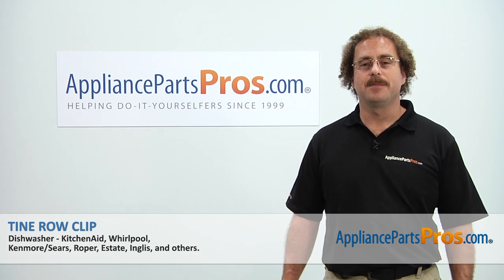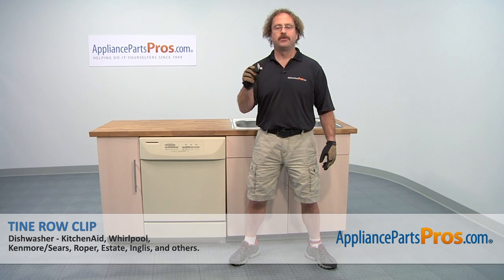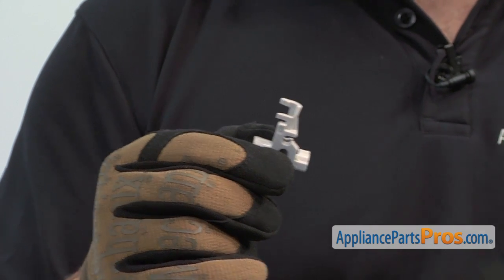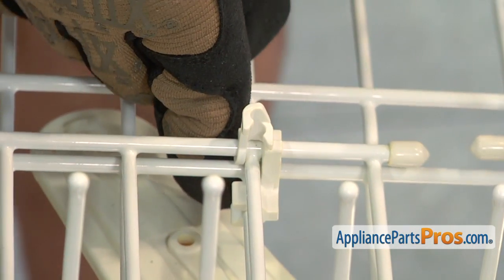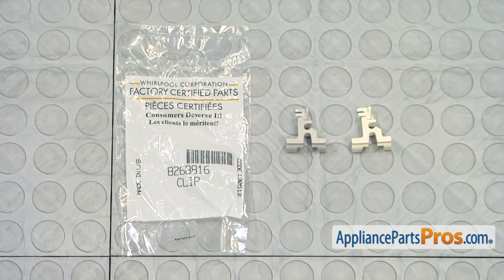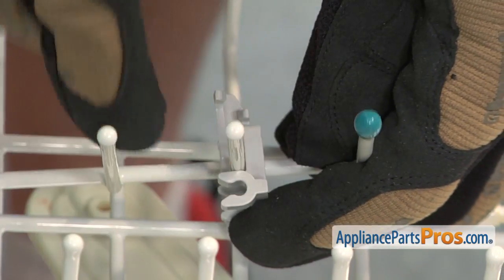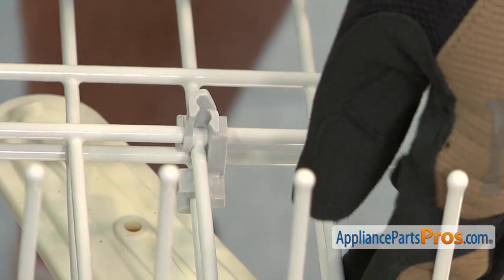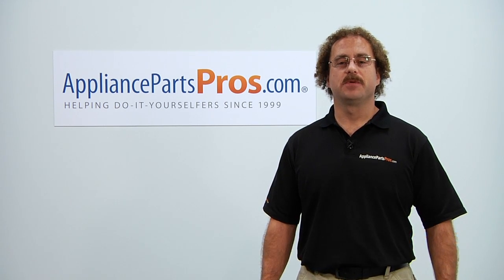How To: Whirlpool/KitchenAid/Maytag Tine Row Clip WP8268816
Symptoms: Damaged; tine rows not staying up

Tools: none

This Whirlpool/KitchenAid/Maytag made Dishwasher Tine Row Clip replaces the following older part numbers on Whirlpool, Maytag, KitchenAid, Jenn-Air, Amana, Magic Chef, Admiral, Norge, Roper, Sears, and Kenmore Dishwashers: 8268816, 9743017.